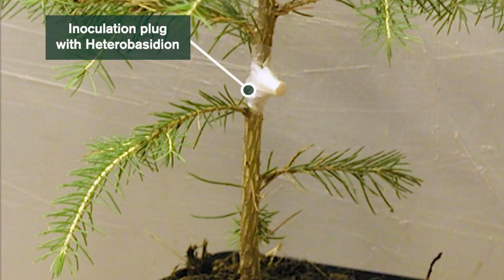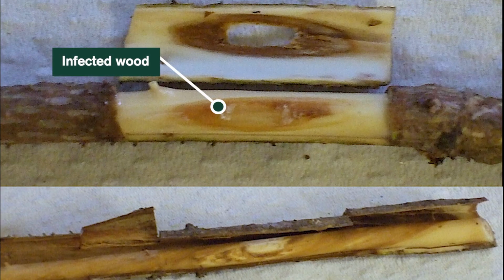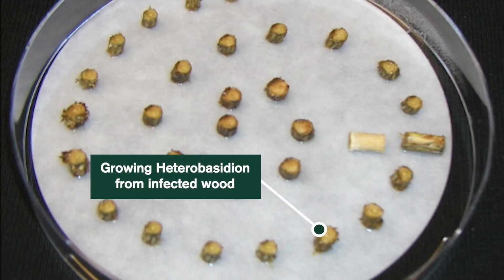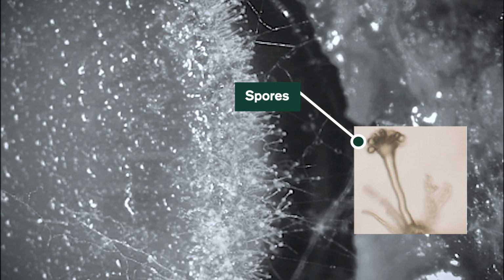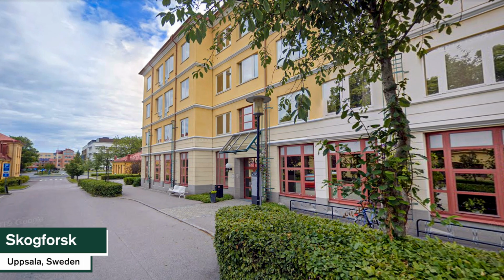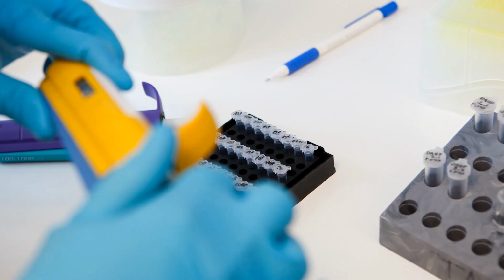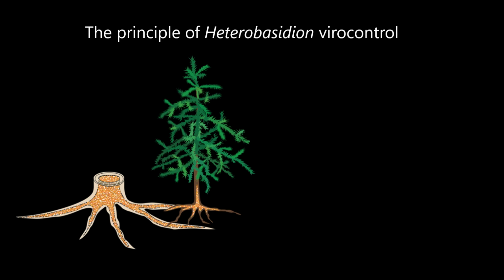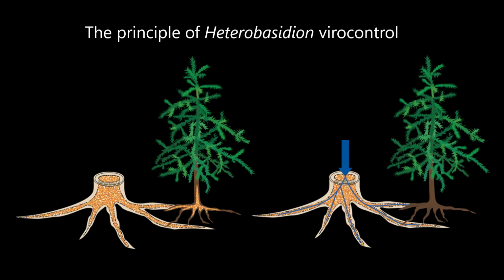HealGenCAR 2021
Tällä videolla esitellään pohjoismaisten metsien terveyden parantamiseen tähtäävää tutkimusta.

HealGenCAR: n erityistavoitteena on parantaa pohjoismaista tutkimusympäristöä jatkamalla pitkää perinteitä yhteistyössä metsägenetiikan, patologian, entomologian ja jalostuksen kanssa Pohjoismaissa.